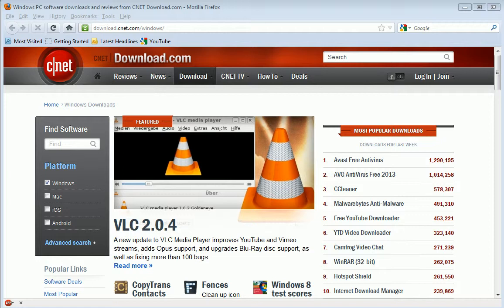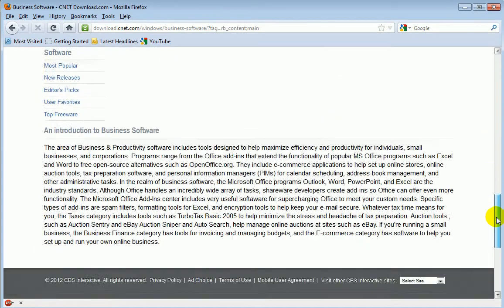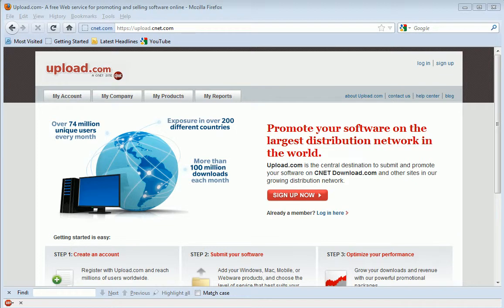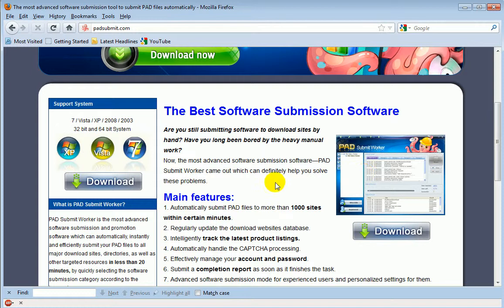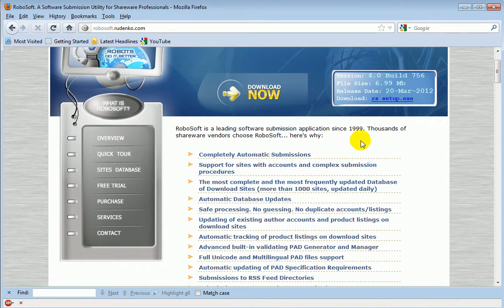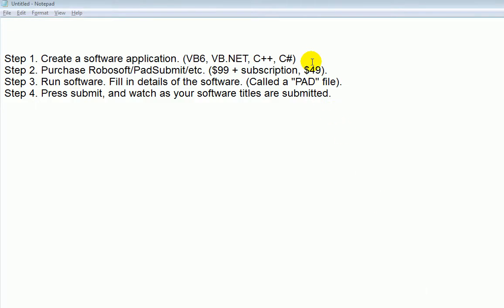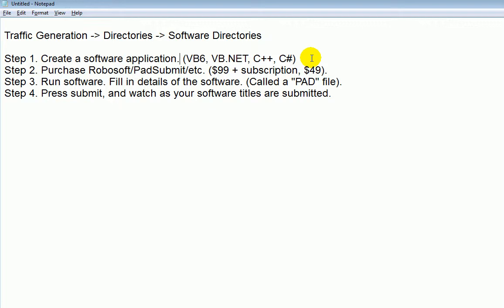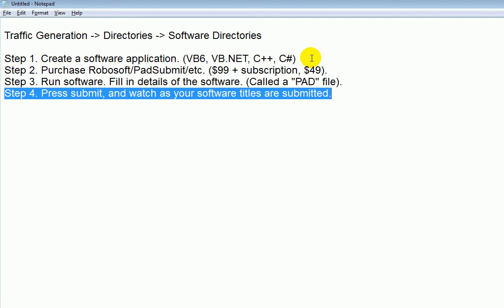How to get traffic to your website -- Traffic Generation -- Directories -- Software Directories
Traffic Generation -- Directories -- Software Directories

This video will give a brief overview of how to use software directories to generate traffic to your website. This is the basic blueprint:

Step 1. Create a software application. (VB6, VB.NET, C++, C#)
Step 2. Purchase Robosoft/PadSubmit/etc. ($99 + subscription, $49).
Step 3. Run software. Fill in details of the software. (Called a "PAD" file).
Step 4. Press submit, and watch as your software titles are submitted.

Afterwards, you can watch as you get traffic to your site!